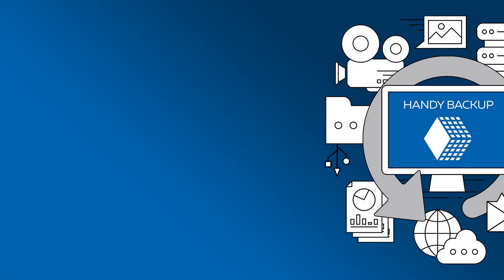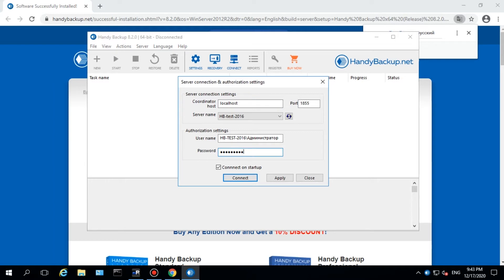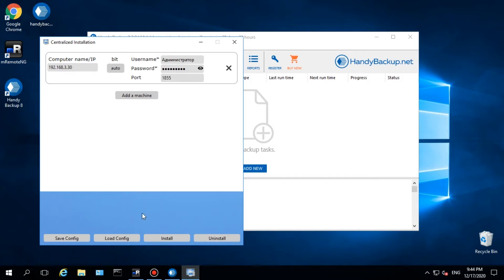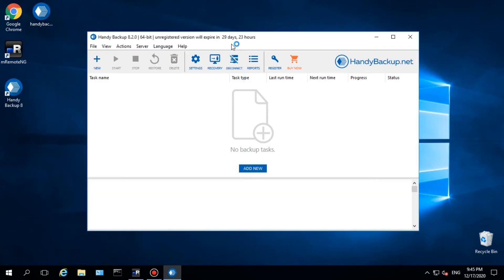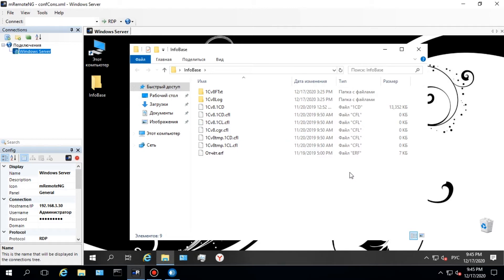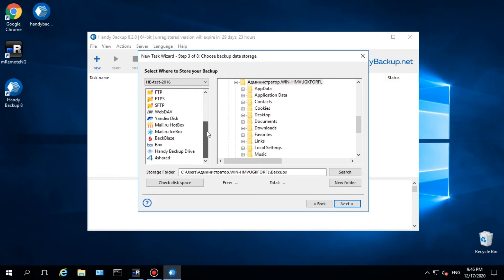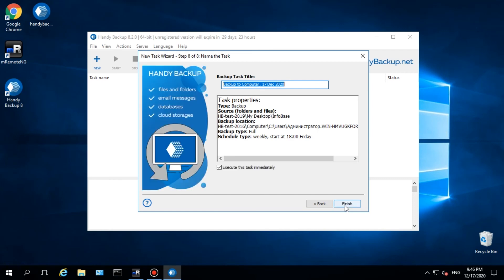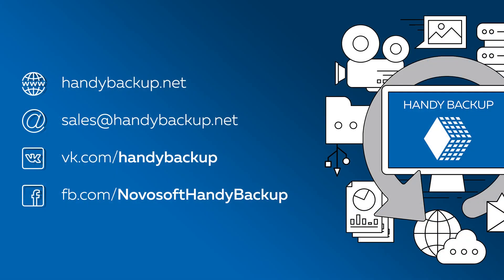Server Backup Software: How to Install Handy Backup Server Network and Network Agents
This video shows the process of installing the Management Panel and Network Agents. The installation of Server Agents and Workstation Agents is the same, the Agents data differ only in the types of copied data.

The video also shows the creation of a centralized backup from the Server Agent to the server where the Management Panel is installed.